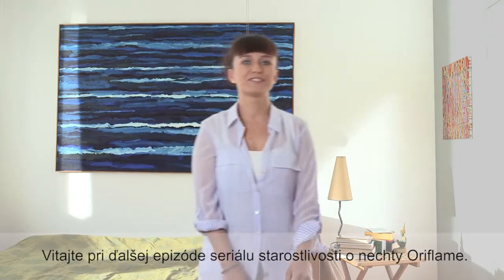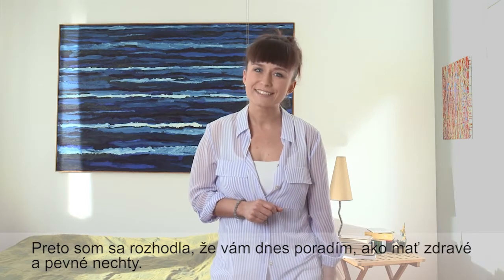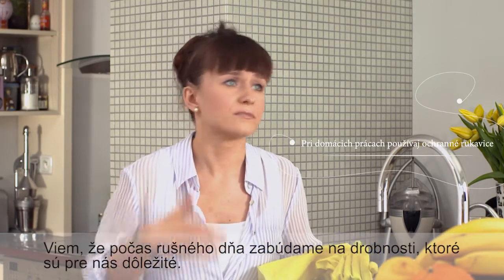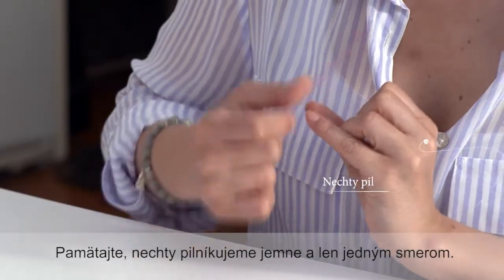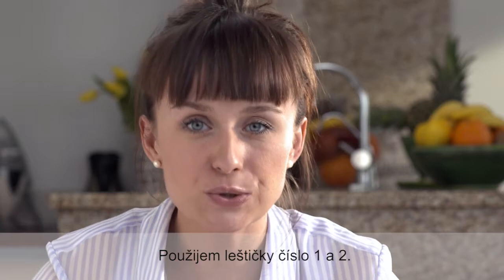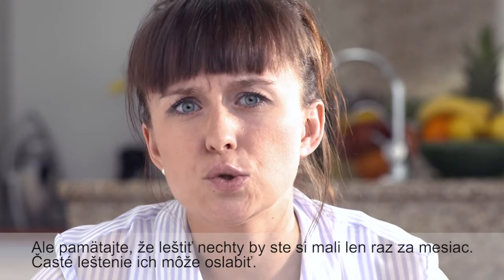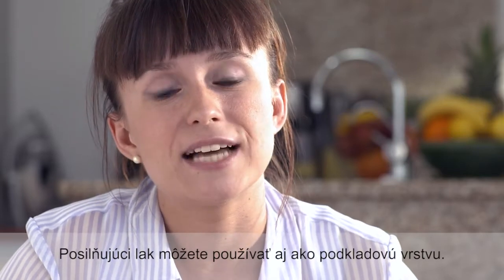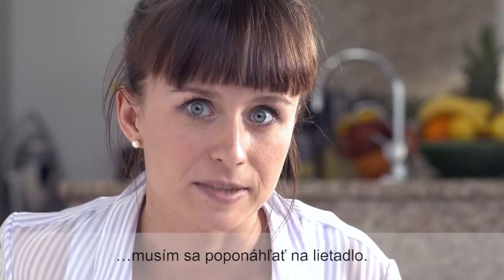Škola starostlivosti o nechty K16